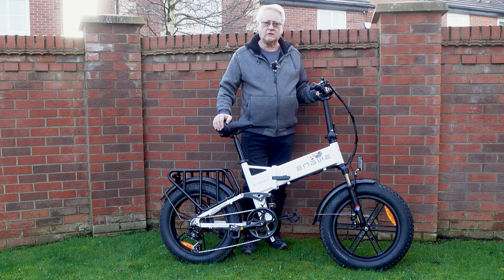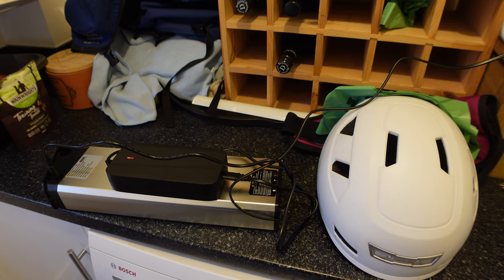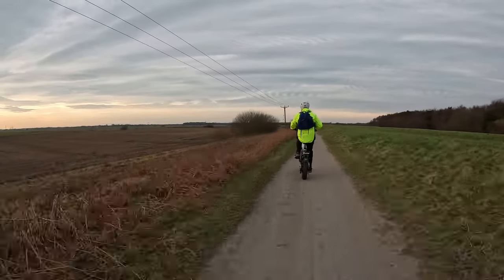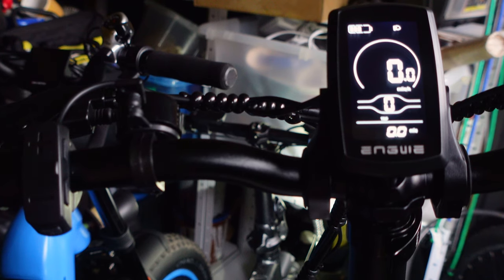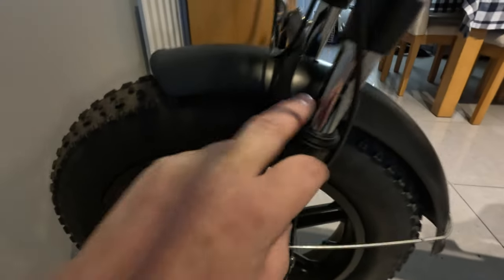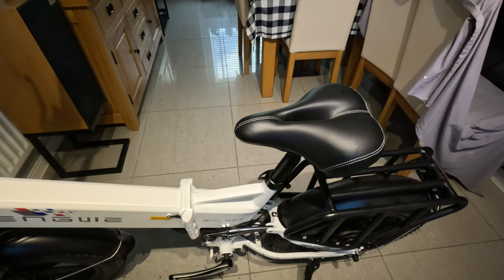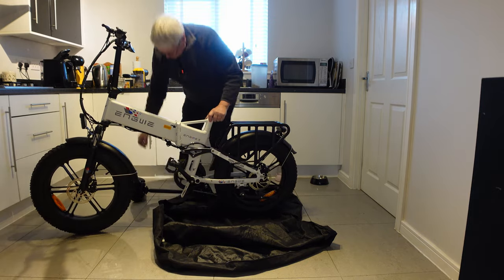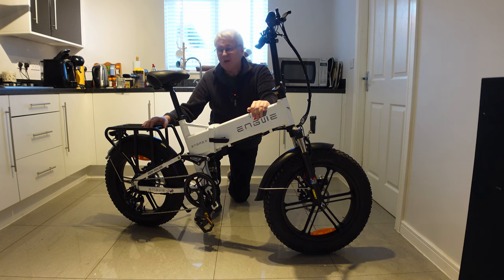Engwe Engine X - UK Legal Fat Tyre Folding E-Bike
I do a full review of the Engwe Engine X, a UK legal fat tyre folding e-bike. A fairly heavy bike, but may be suitable for motorhomes with large garages. See below for information and discounts.

NOTE: All comments are held for review. Be polite or be deleted. The bike was sent free for review, but my opinions have not been influenced.

▶ Bob, Jenny, Poppy and Tara Merch for mugs, pens, key rings and other customised merchandise.

engwe enginex
engwe fat tyre ebikes
engwe longrange ebikes
engwe all-terrain ebikes

Chapters
00:00 Intro
00:57 Unboxing
02:25 Battery Charging
03:11 Riding impressions
07:34 Settings
11:46 General thoughts
17:00 Folding and bagging
21:15 Conclusions